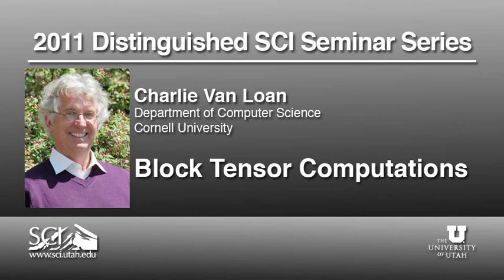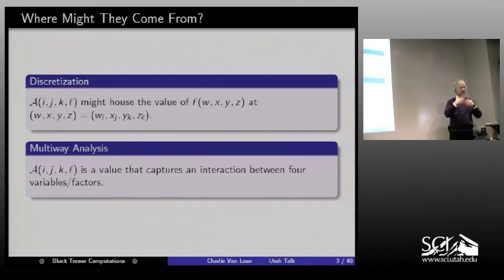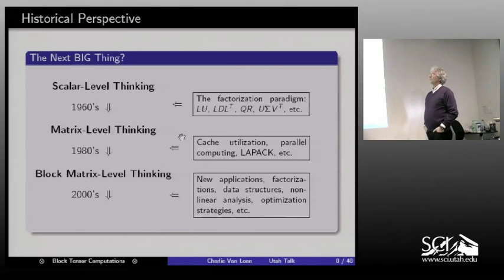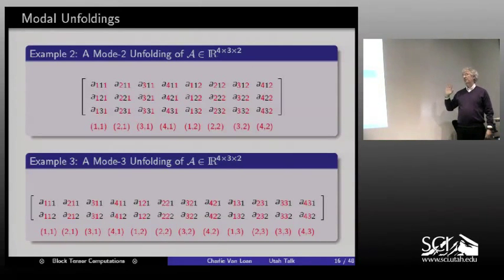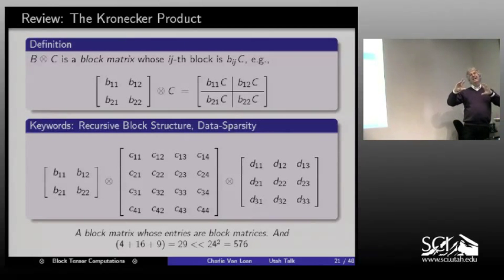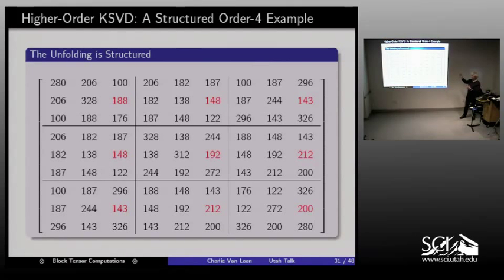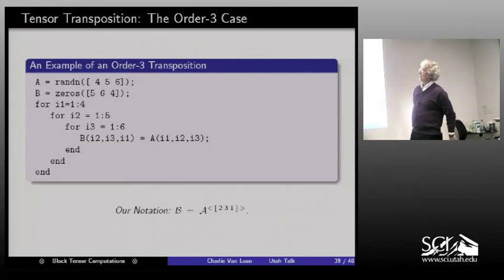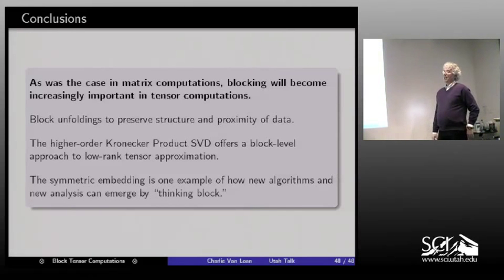Block Tensor Computations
Will blocking become as important to tensor computations as it is to matrix computations? I will address this issue in the context of low-rank approximation and tensor contractions. A block tensor connection between the singular values of a general tensor and the eigenvalues of a symmetric tensor will also be discussed.

Bio:

Professor Van Loan received his undergraduate and graduate degrees in mathematics from the University of Michigan (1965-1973). He was a Research Fellow at the University of Manchester (1974-75) and has been a faculty member in the Department of Computer Science at Cornell University since 1975. His research focus is in the field of numerical linear algebra with a current emphasis on tensor computation.

He has written six textbooks: Insight Through Computing--A Matlab Introduction to Computational Science and Engineering (with D. Fan), Matrix Computations, Third Edition (with G.H. Golub), Handbook for Matrix Computations (with T. Coleman), Computational Frameworks for the Fast Fourier Transform, Introduction to Computational Science and Mathematics, and Introduction to Scientific Computation--A Matrix/Vector Approach Using Matlab.